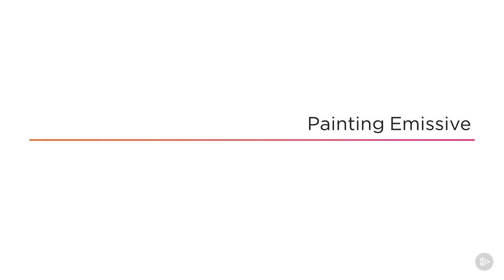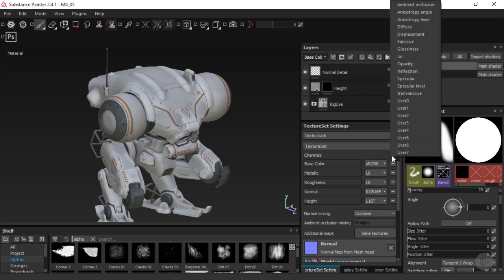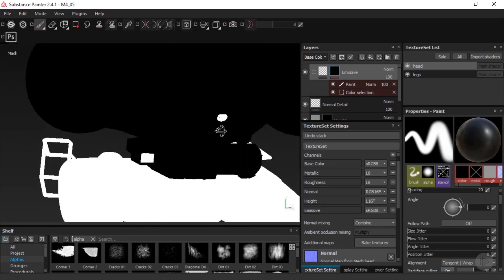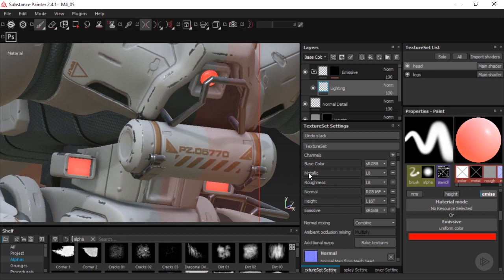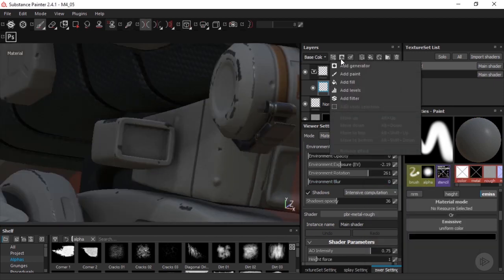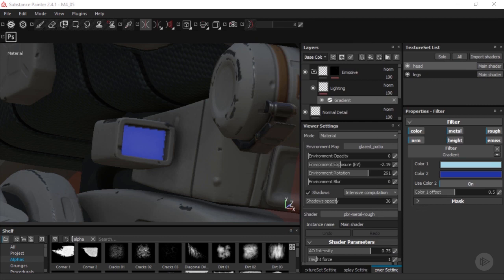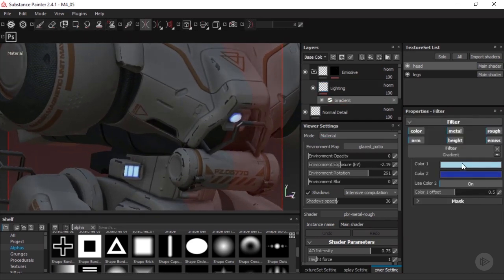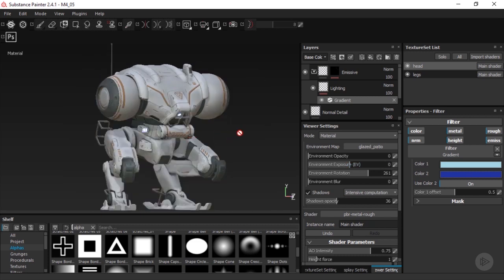25 Adding Details Painting Emissive